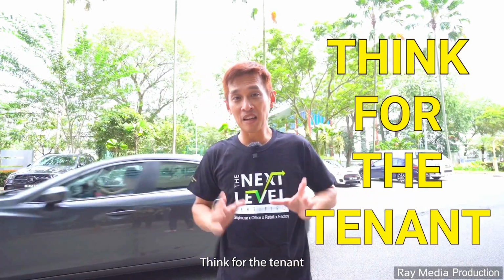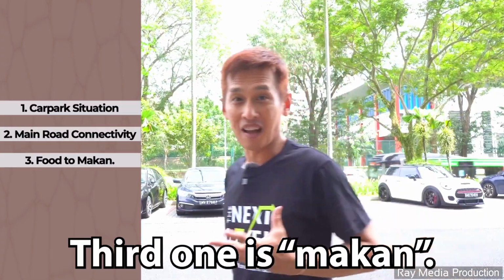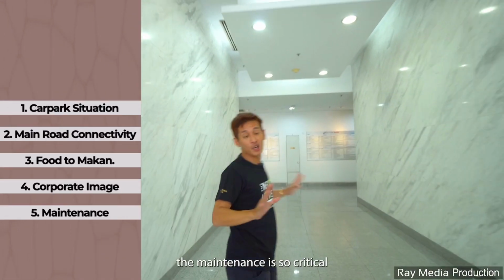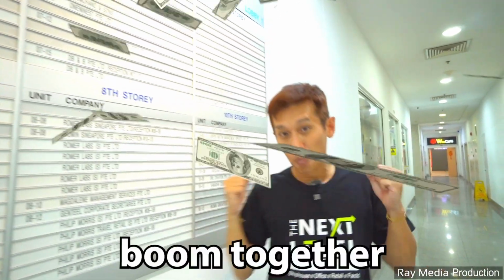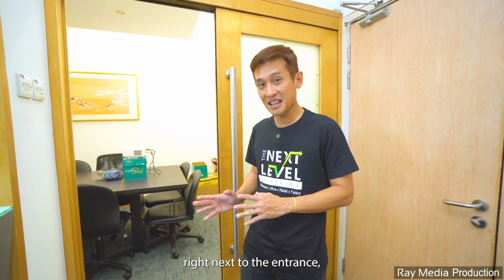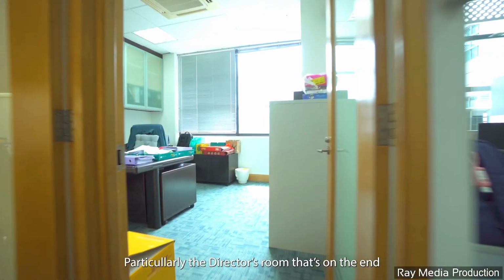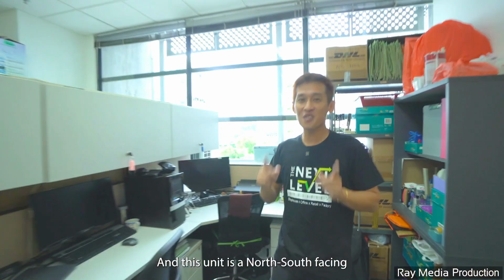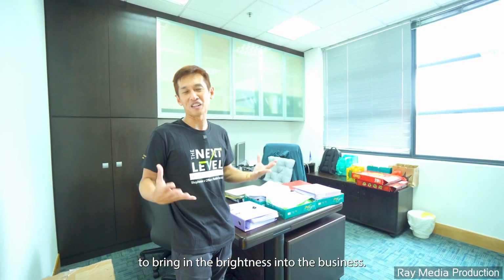🥇E-Centre @ Redhill $858K only! by TheNextLevel Chris Choo